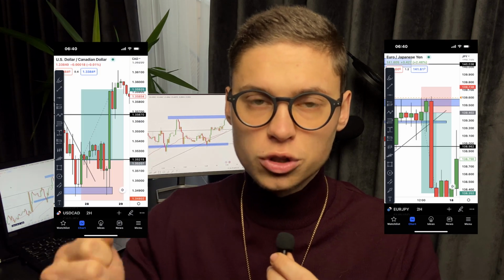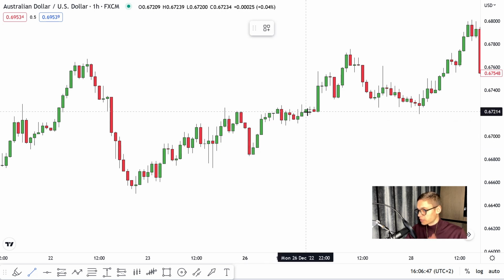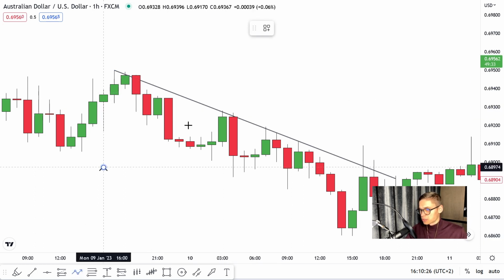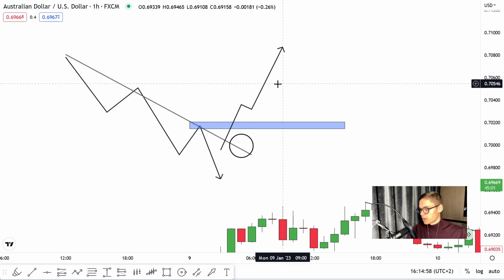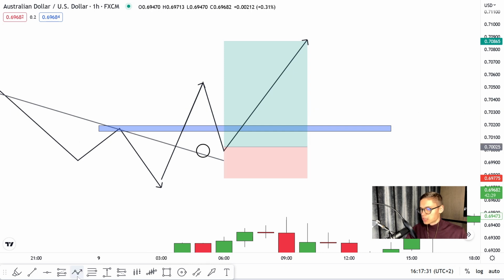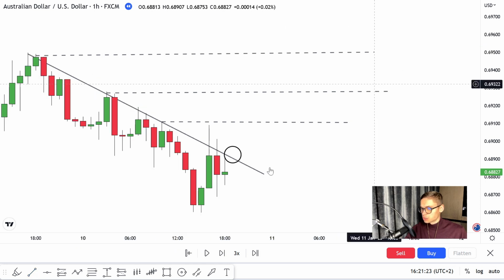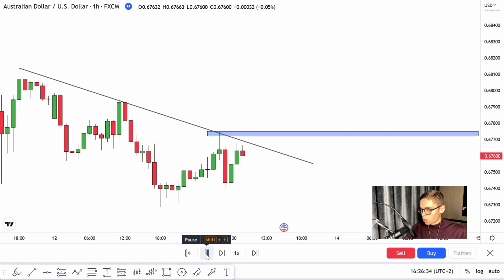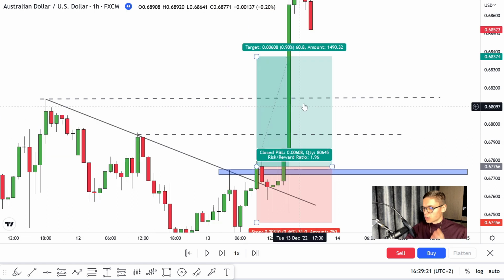How To Make Money Using Trend line Break (Insane Strategy)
My exact day trading strategy using trend line break!